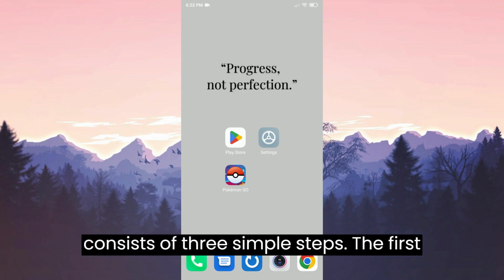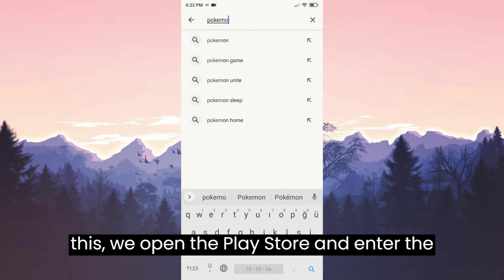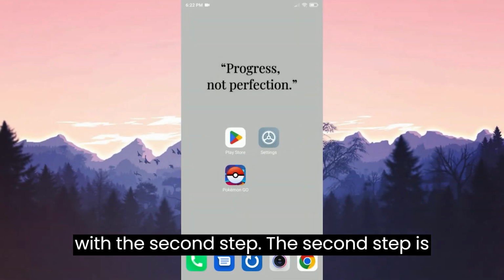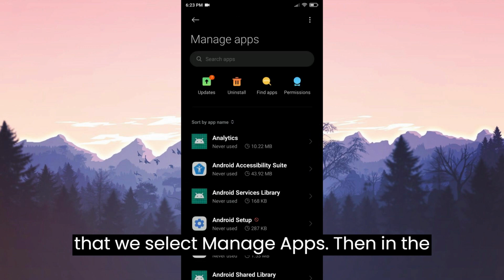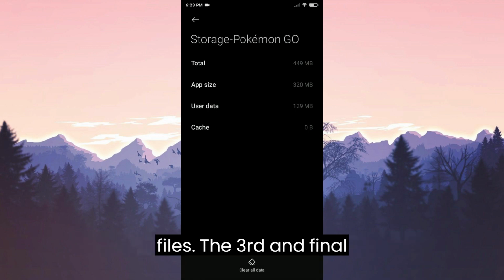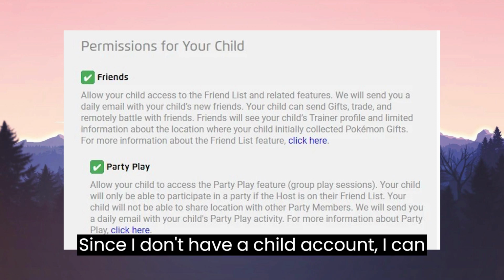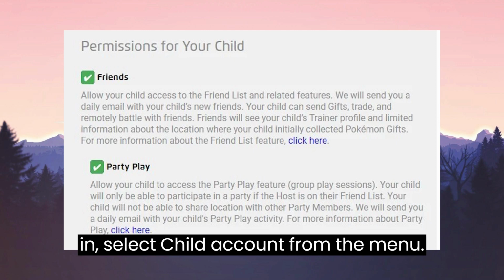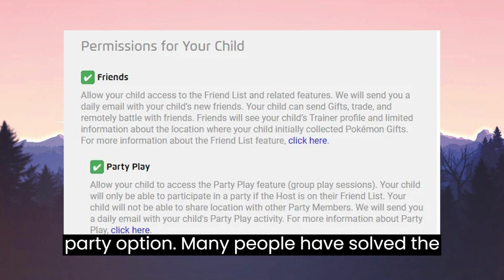Pokemon Go Party Not Showing Up [FIXED] | Pokemon Go Party Play Not Showing Up Fix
Here's how to fix pokemon go party not showing up. This error is searched as pokemon go party play not showing up. And in this video I showed you how you can fix this issue in 2 minutes.

Video Parts:
00:00 Info&Intro
00:15 Update Pokemon GO
00:37 Delete Pokemon GO's cache files
01:03 Enable "Party Play" feature
01:46 Ending&Outro